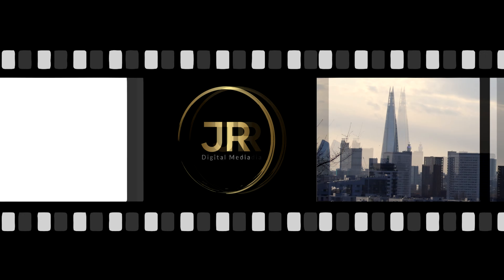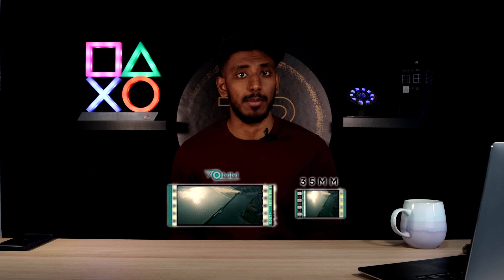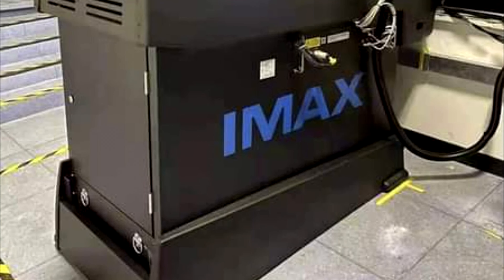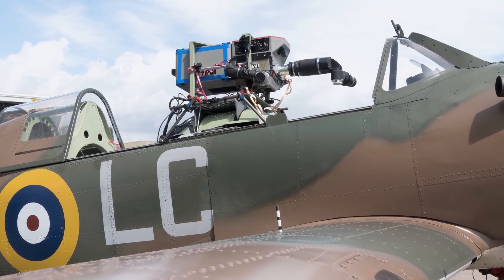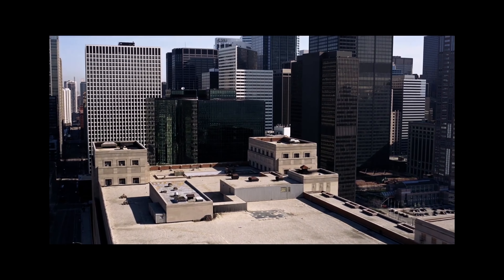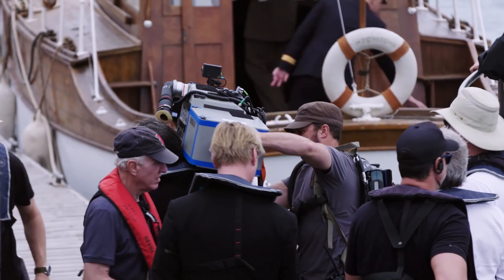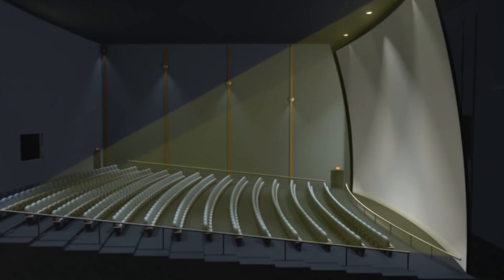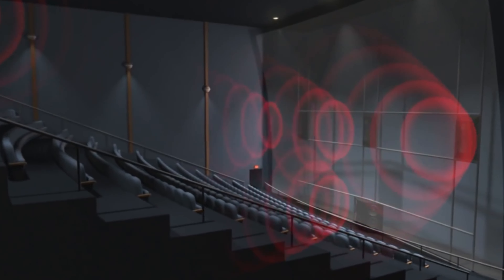WHAT IS IMAX IN 2023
You've probably all gone to the cinemas and you're always presented with ticket upgrades for 3D and 4D etc.

There is one film format that always guarantees breath taking visuals and sound that can literally blow you away!

Heres your introduction to IMAX and what goes on behind the scenes - Enjoy!

Next weeks video will be something new so keep tuning in!